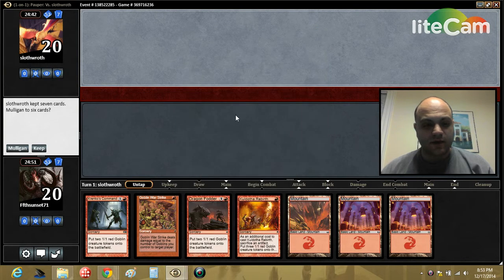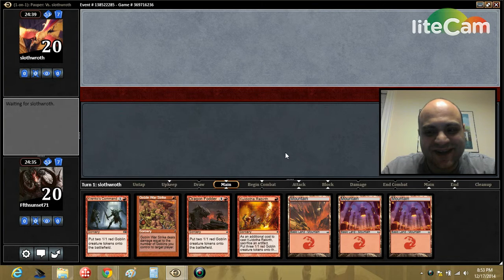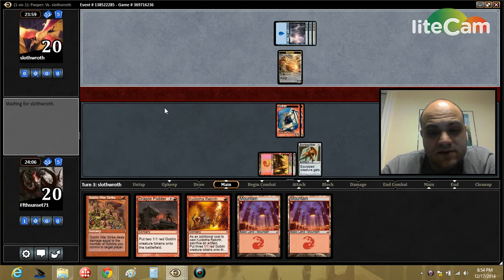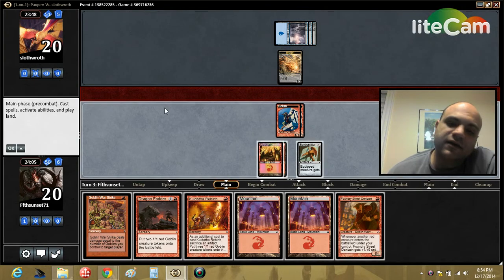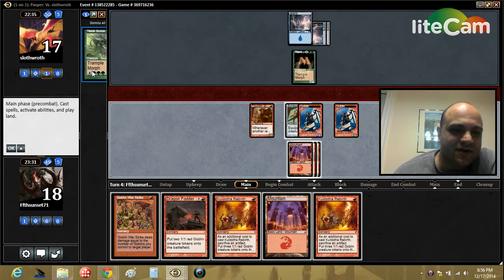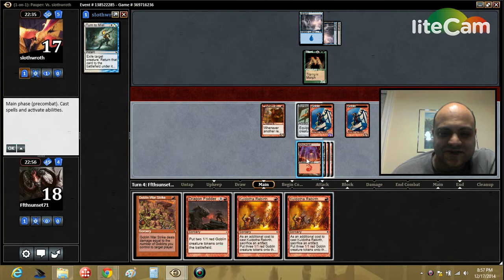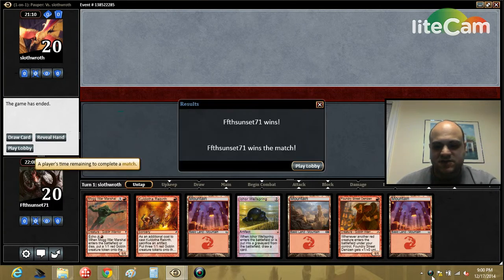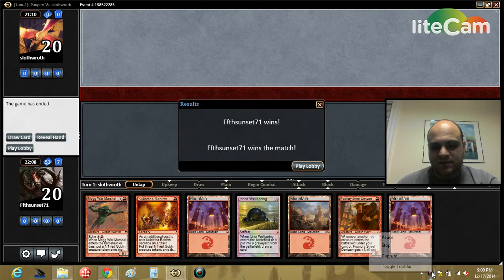Pauper Goblin Tokens MTGO Magic Online Match 1